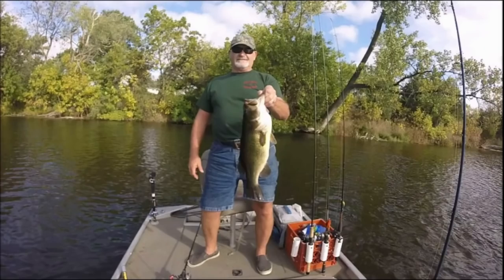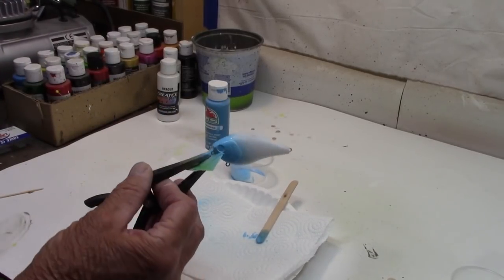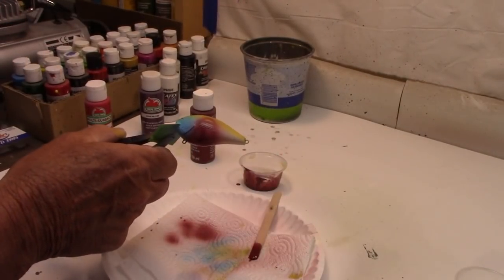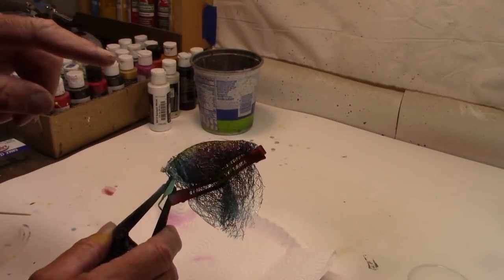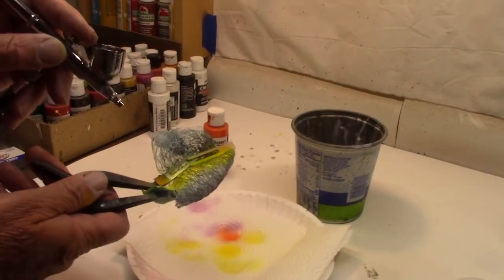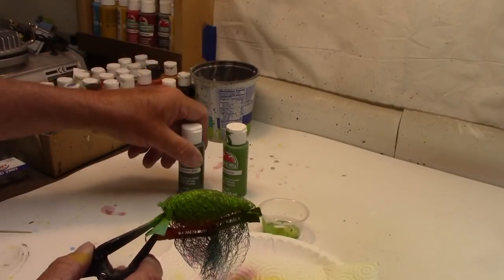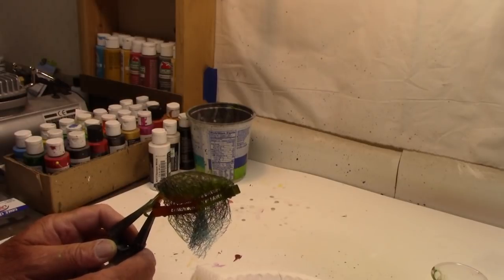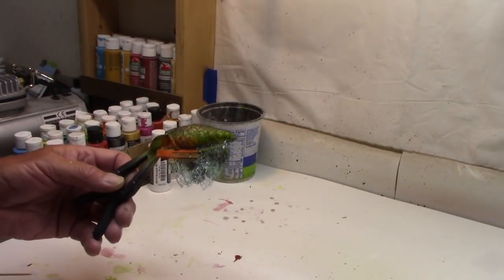Paint a wild bluegill pattern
This time around I wanted a lot of different colors under the wrap, and then paint the bluegill pattern. So by the time we're done we end up with 11 different colors of paint.

Master Airbrush